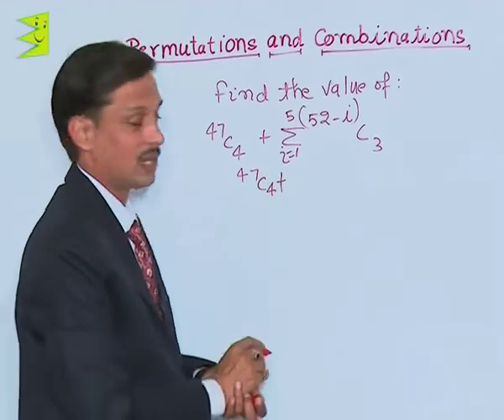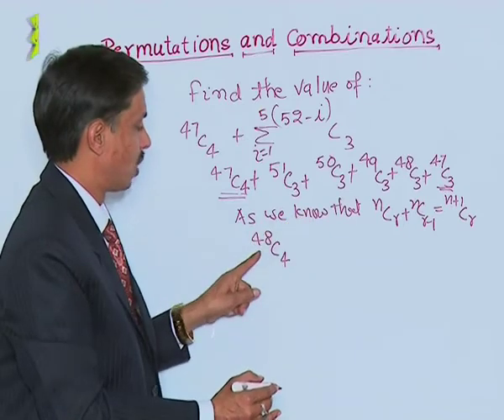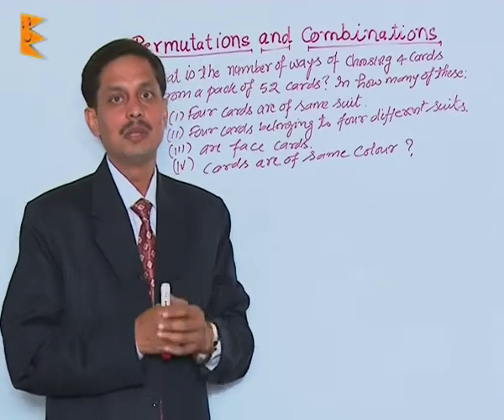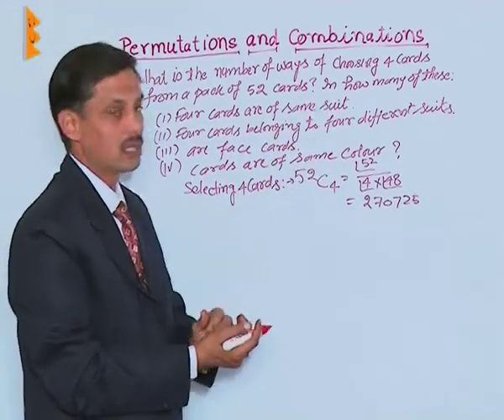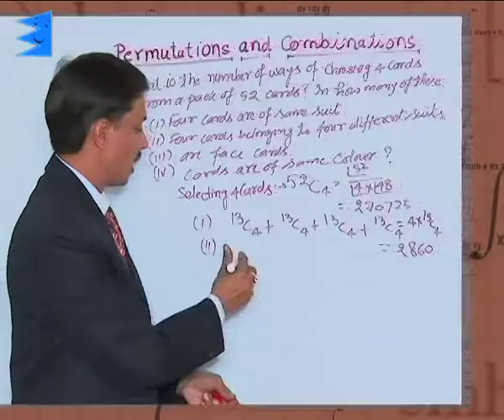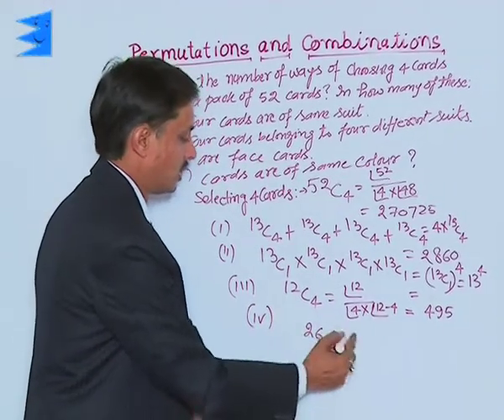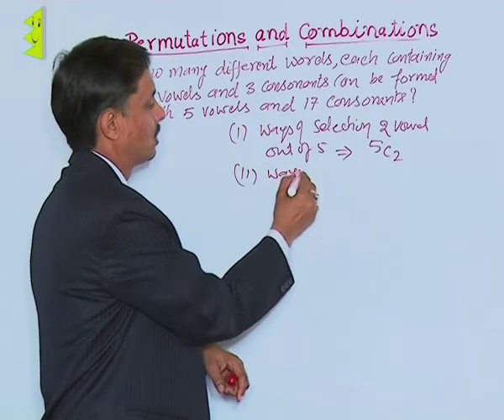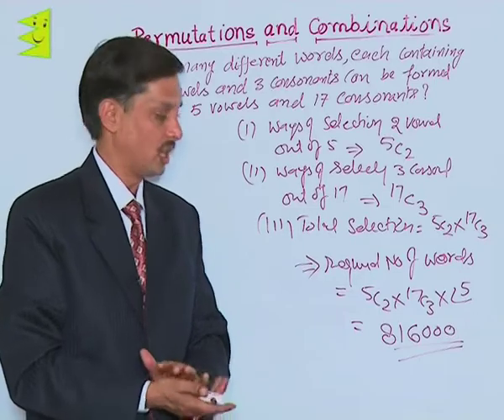CBSE Class 11 Maths Permutations & combinations Example of Combinations |Extraminds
Chapter: Permutations & combinations
Topic: Example of Combinations
Extraminds